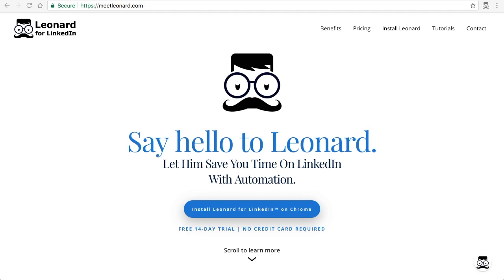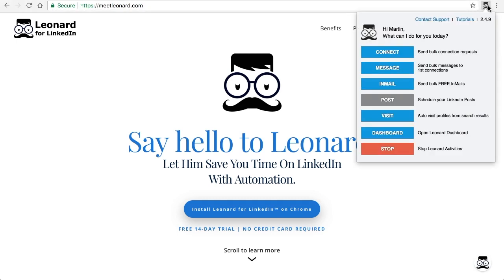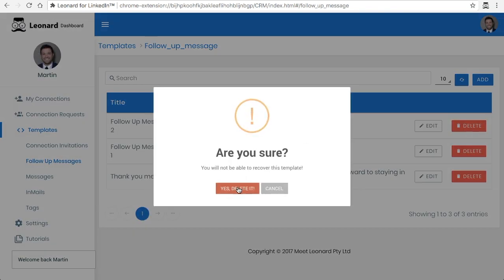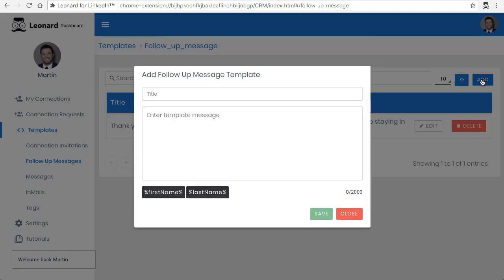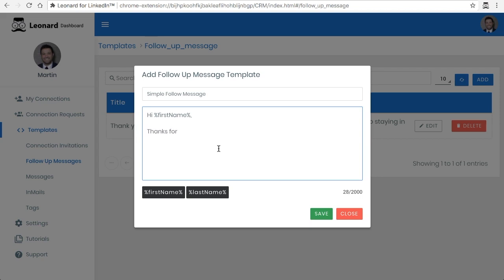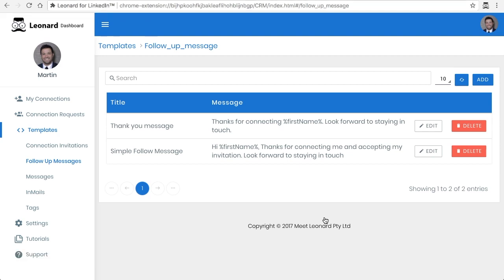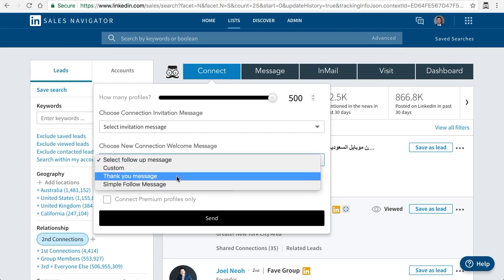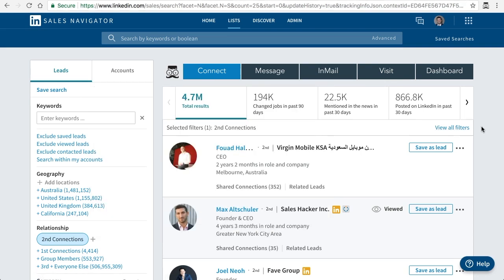How to add welcome message templates for accepted connections